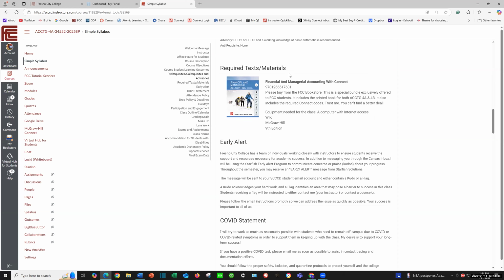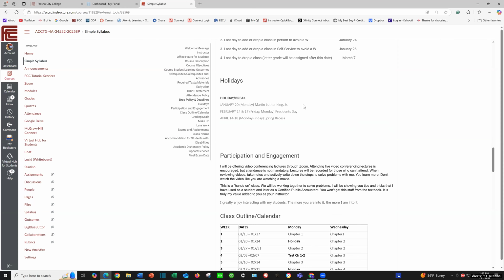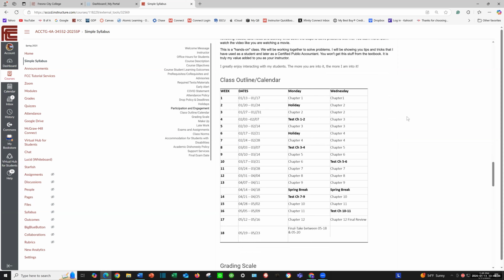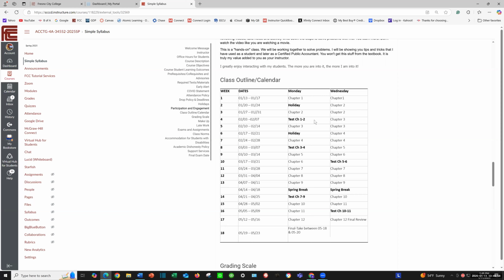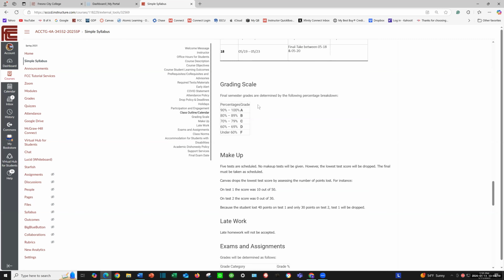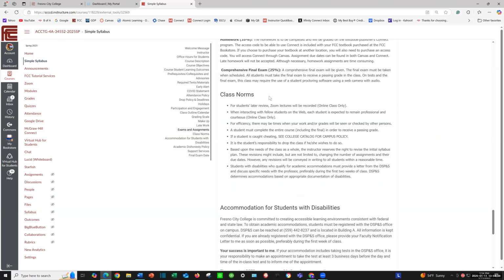Syllabus Video for ACCTG 34552 2025SP